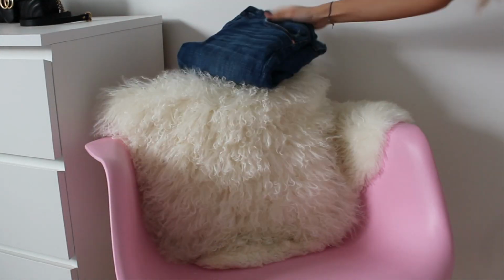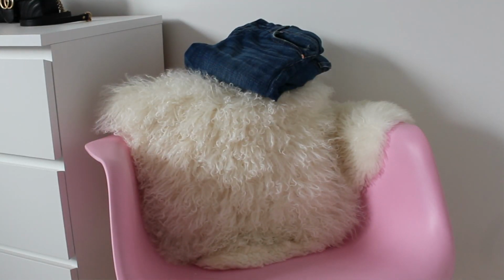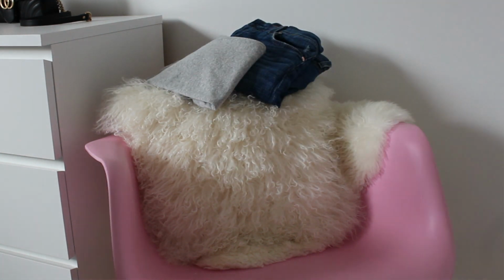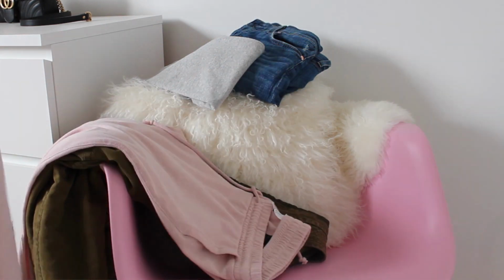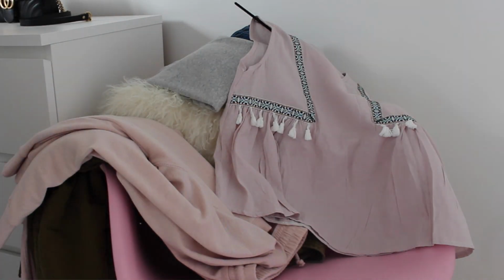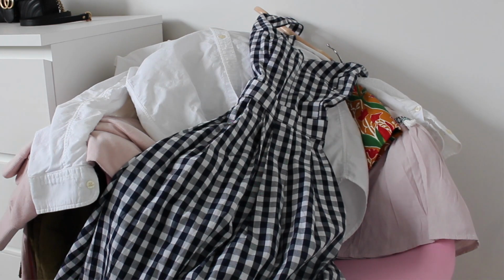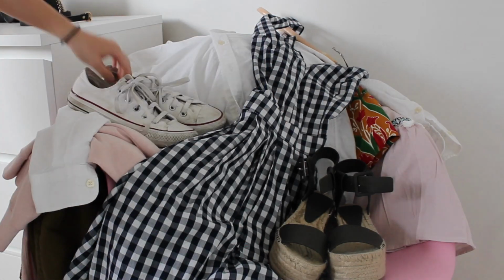12 ITEMS = 17 SPRING LOOKS | Capsule Wardrobe | rachspeed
17 OUTFITS with 12 ITEMS!! I thought it would be fun to add some spring 2017 trends into this, from bold prints to gingham. Expand for details:

ITEMS:

1. Fitted Grey Tee - The Gap (exact
2. Jeans - Seven for All Mankind Boyfriend Jeans (exact
3. Khaki Jacket - Abercrombie and Fitch (similar
4 + 5.  Pink Jogger Sweatpants & Crewneck Sweater - H&M (top // pants
6. White Collared Shirt - Chaps (boys)
7. Flatform Espadrilles - Vince (similar
8. White Sneaker - Converse All Stars
9. Bold Print Skirt - Prada
10. New York Yankees Cap
11. Tassle Top - Shein* (exact
12. Gingham Dress - Shein* (exact